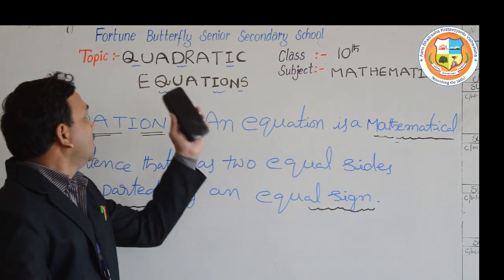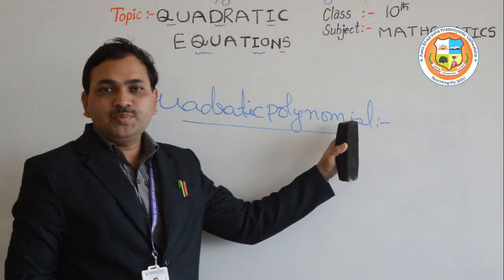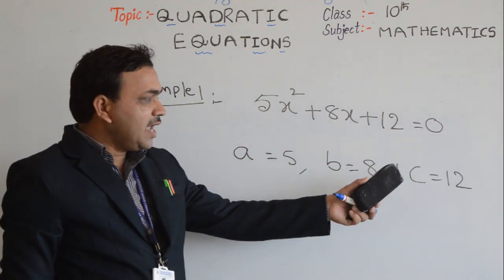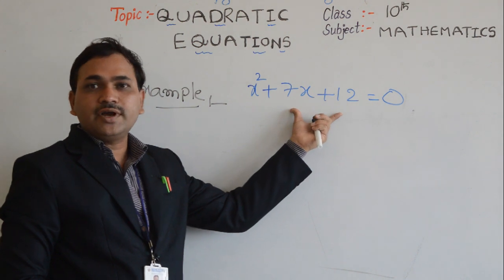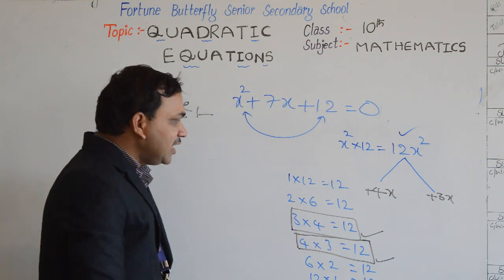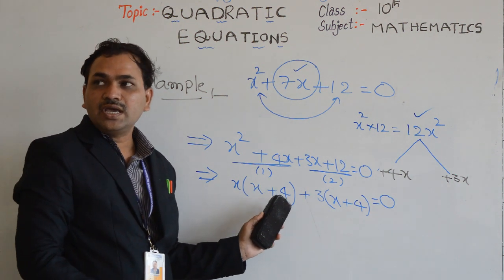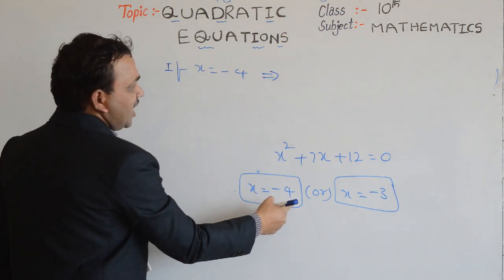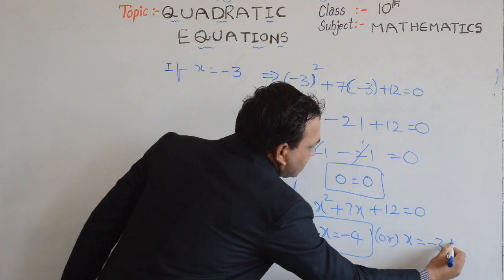CLASS-10:QUADRATIC EQUATIONS:FORTUNE BUTTERFLY SCHOOL